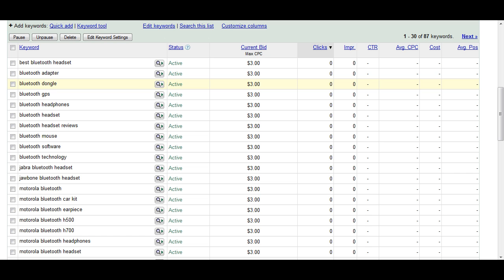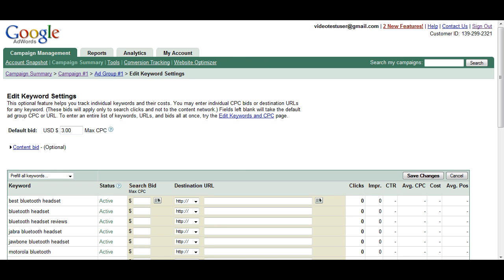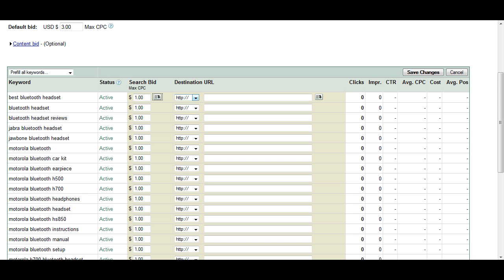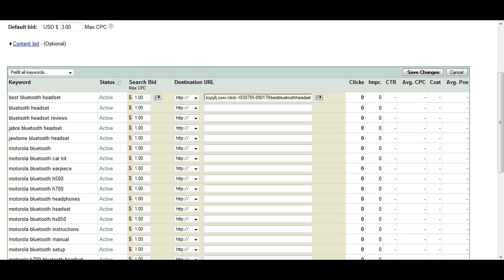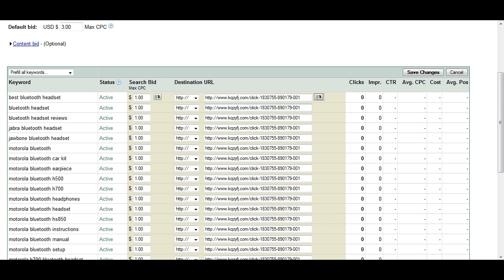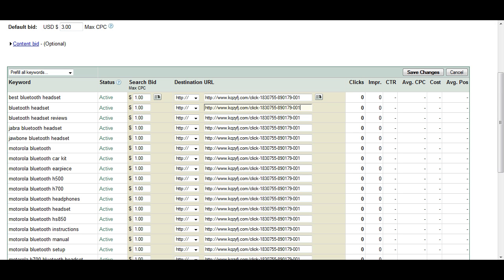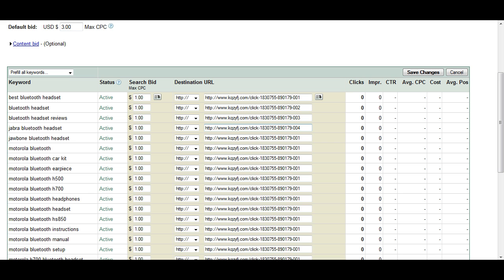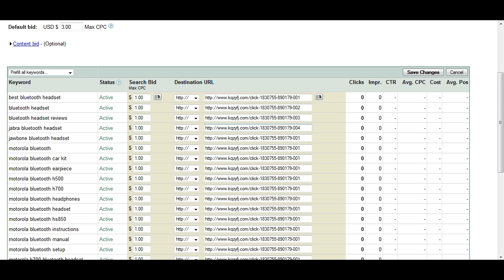Adwords Tracking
Adwords tracking best practices